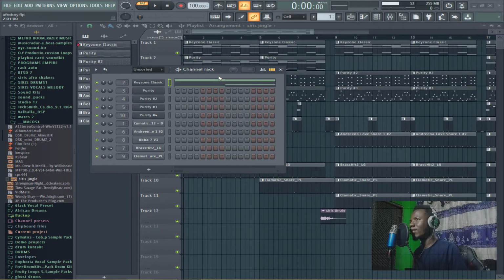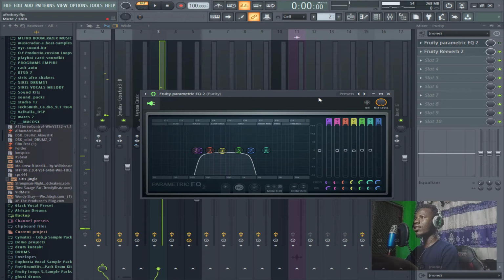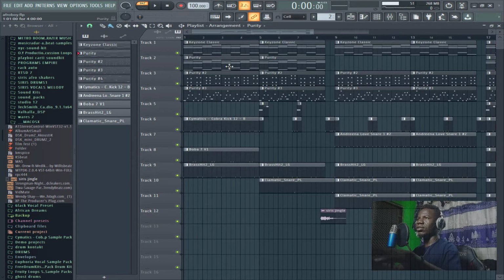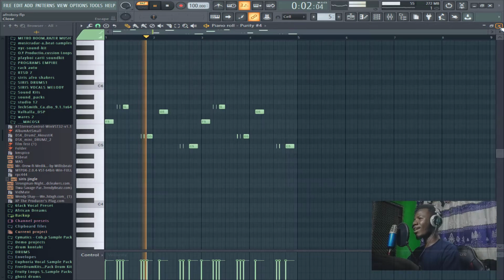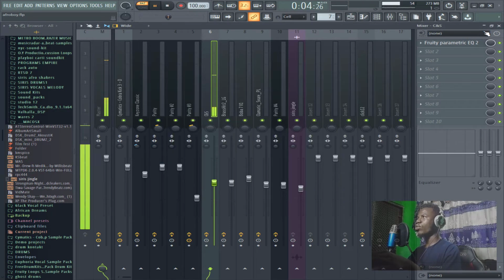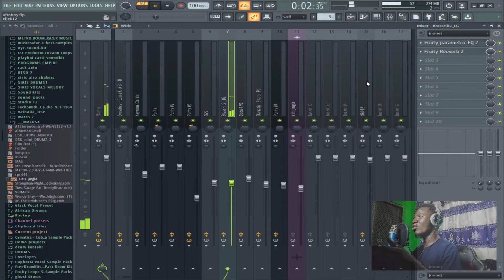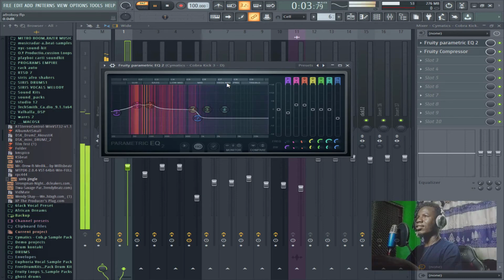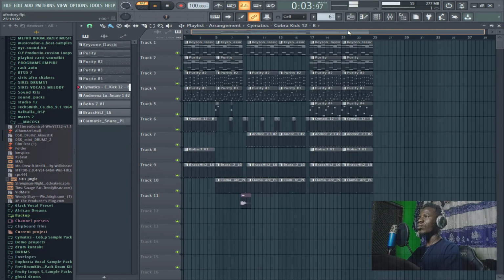How to make modern Afrobeat in fl studio 20 beginners guide 2021